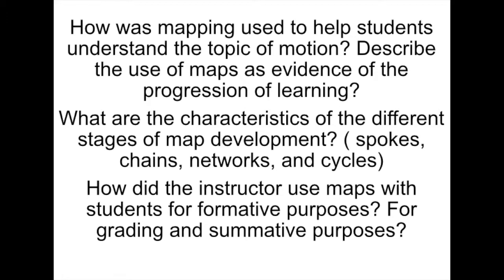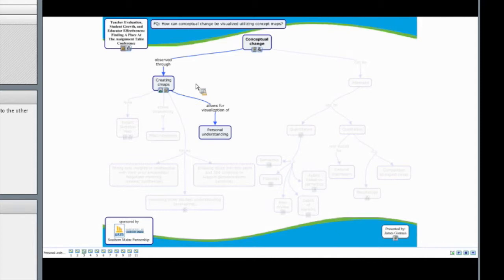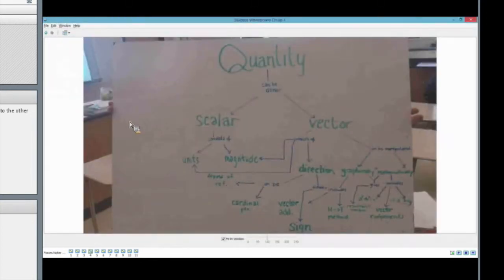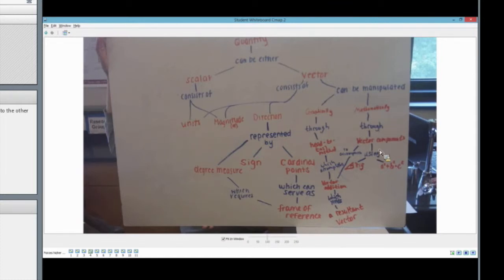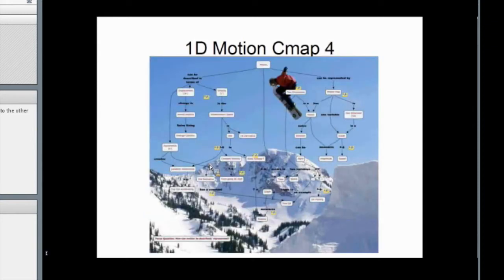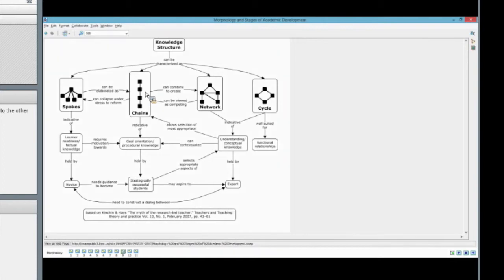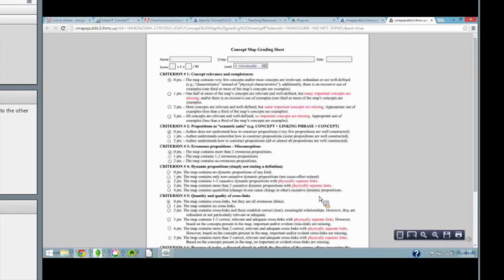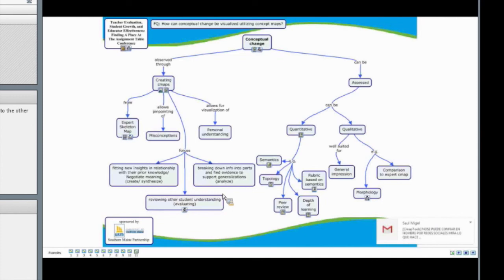How Can Conceptual Change Be Visualized Using Concept Maps?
By James Gorman
Northbridge High School, MA

Teacher Evaluation, Student Growth and Educator Effectiveness: Finding a Place at the Assessment Table

Cases on Teaching Critical Thinking through Visual Representation Strategies by Lenny Shedletsky and Jeff Beaudry